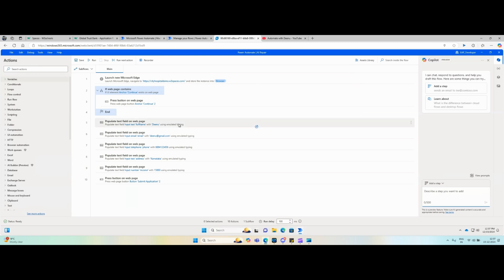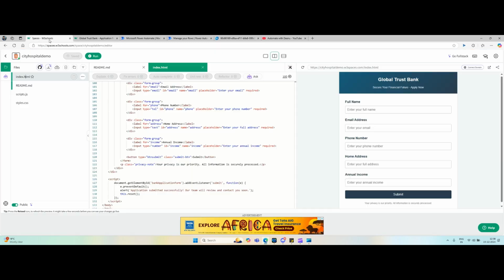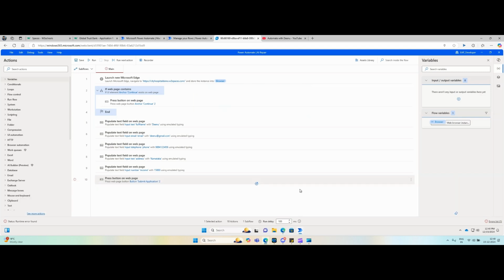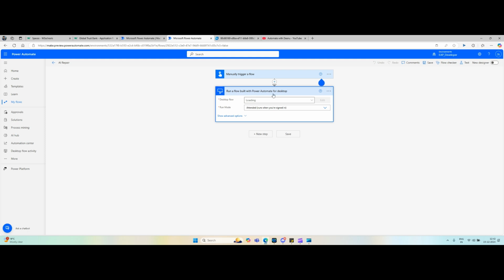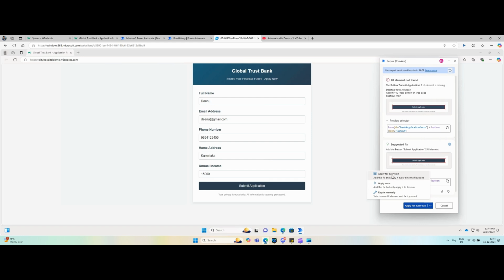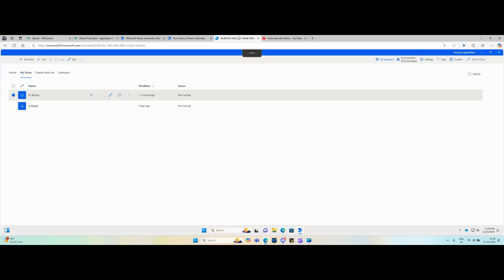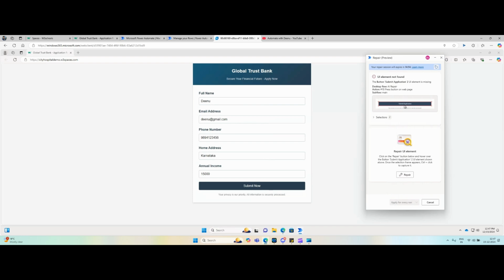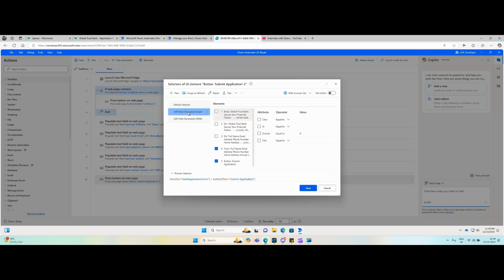Power Automate Desktop Self-Healing (AI Repair)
In this video, we explore the AI Repair feature introduced in Power Automate Desktop—a powerful solution for handling UI changes in automation workflows effortlessly.

🔥 What you'll learn:

Understanding when and why AI Repair is essential.
A live demo of handling UI changes in a bank account creation workflow.
The role of Copilot Suggestions and Manual Repair options in AI Repair.
How this feature makes your RPA flows resilient to future updates in application interfaces.

Whether you're automating business processes or exploring advanced RPA capabilities, this video will show you how AI Repair takes automation to the next level.

Your support motivates me to create more content like this!